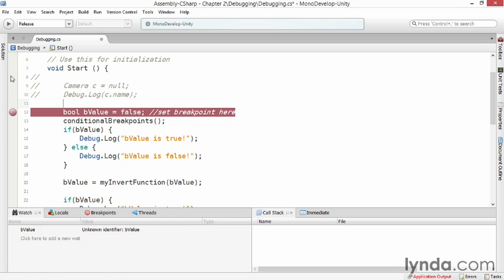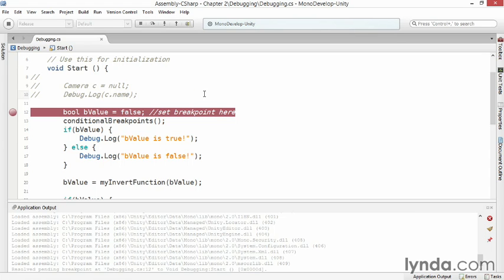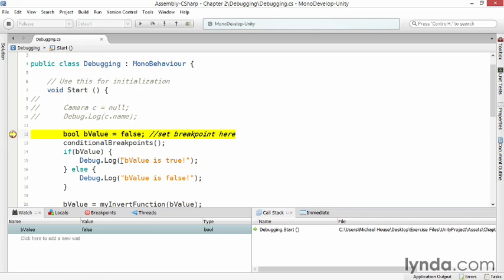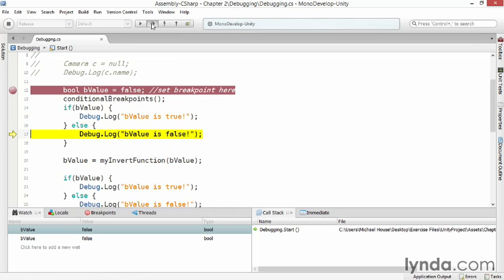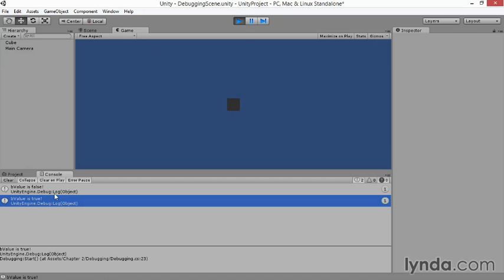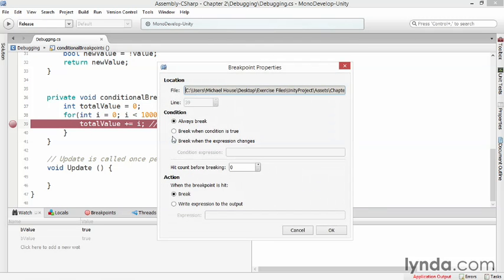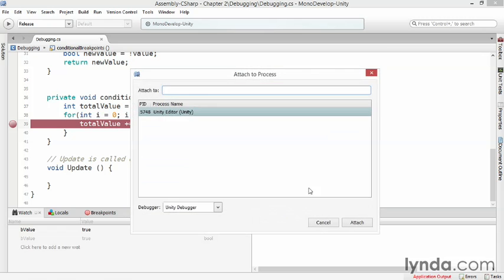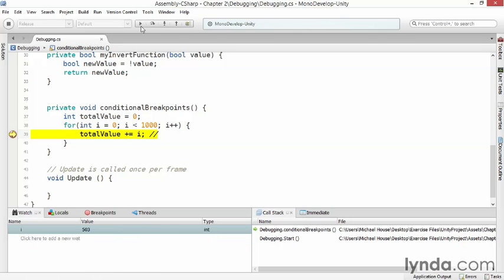Debugger Unity3D (learn programming with unity3d )